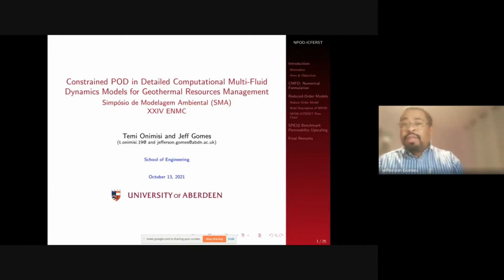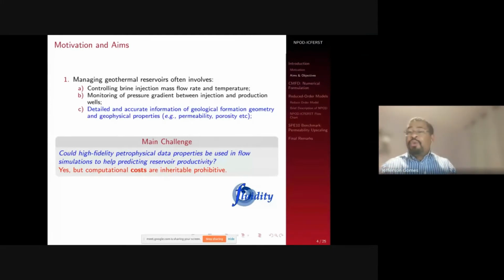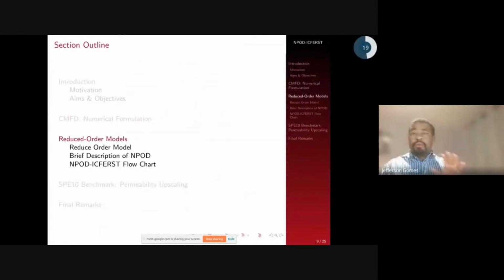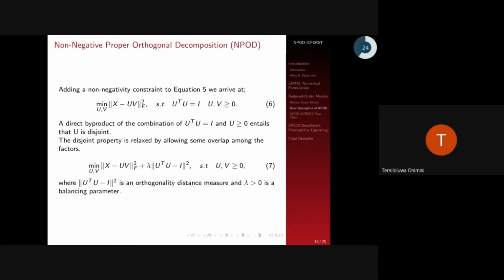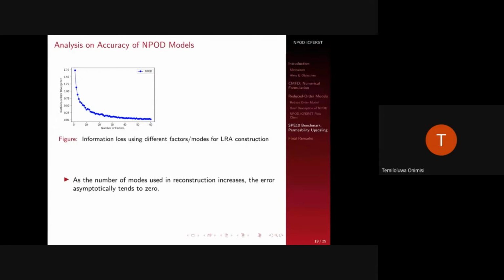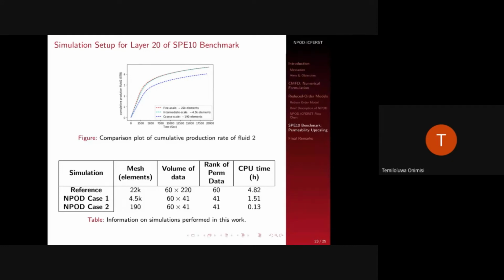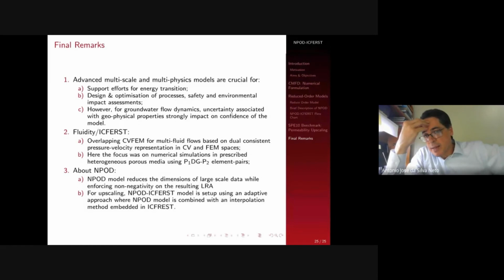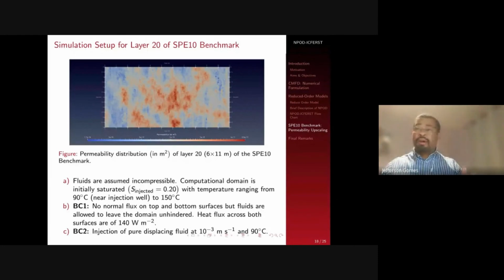Constrained POD and High-Order Accurate Multi-Fluid Flow Models for Geothermal Resources Management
Palestra do Prof. Jefferson Luis Melo de Almeida Gomes (University of Aberdeen/Escócia) durante o Simpósio de Modelagem Ambiental 2021 no XXIV Encontro Nacional de Modelagem Computacional.